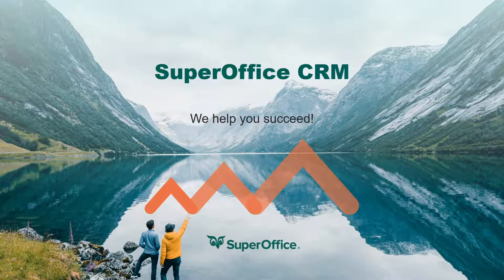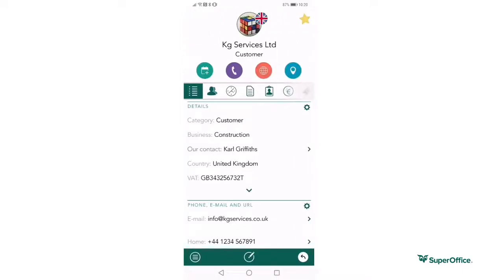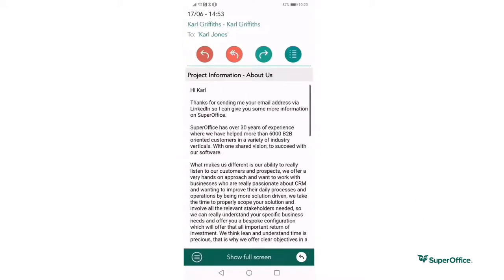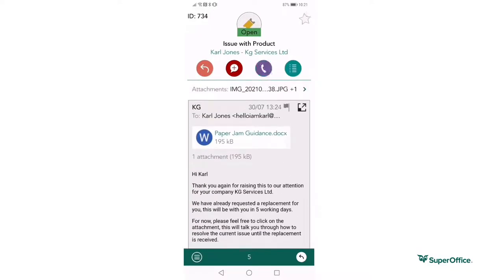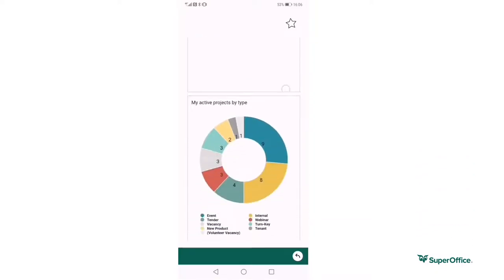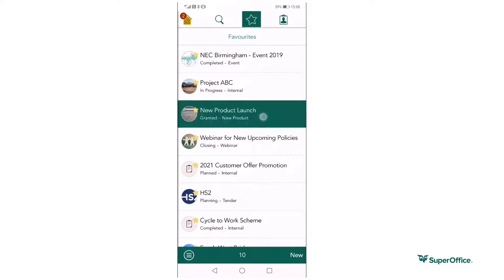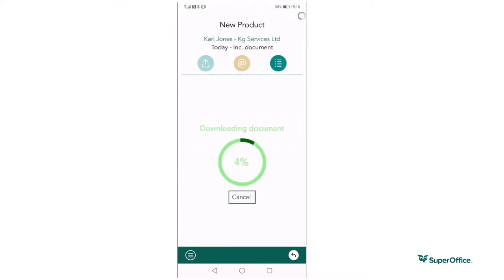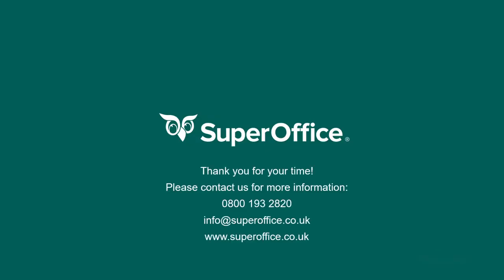Mobile CRM - My Favourite Feature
Learn how you can get the most out of the SuperOffice Mobile CRM.

Be in control of your data even when on the move